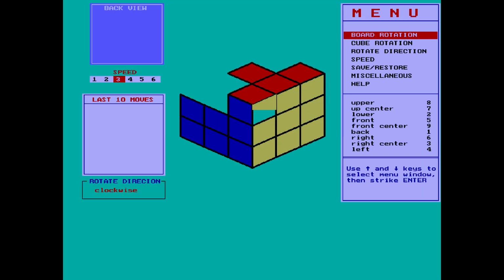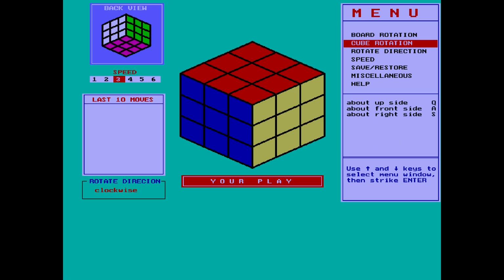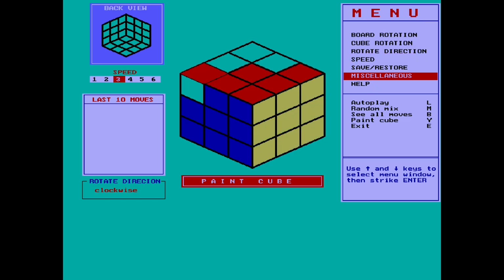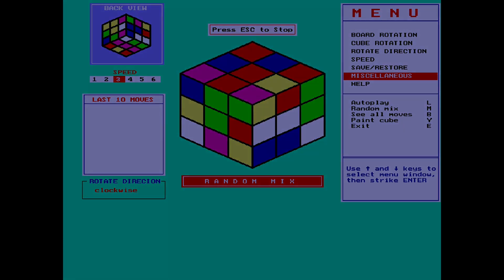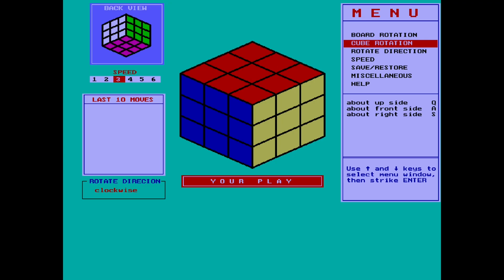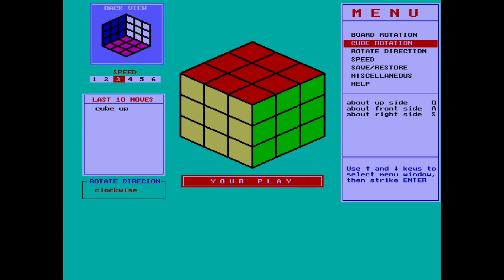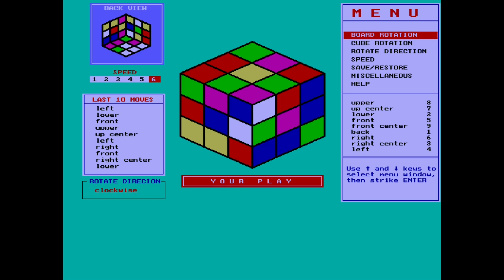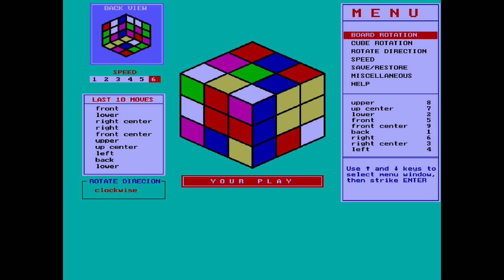Random DOS Game Show #1009: Rubic (1989)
Ever wanted to play a Lithuanian DOS game about a certain cube puzzle? No? Well Lawnie spends a few minutes running through the multitudinous options of Rubic, before finally settling down and changing the cube. A game that does exactly what it intended to do! For that it should be commended.